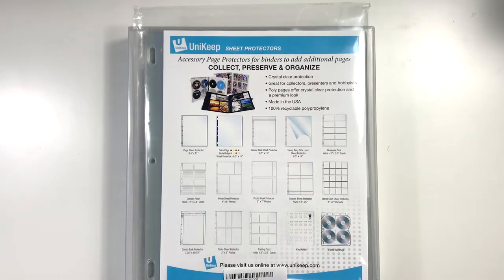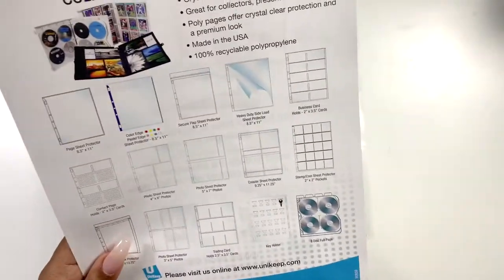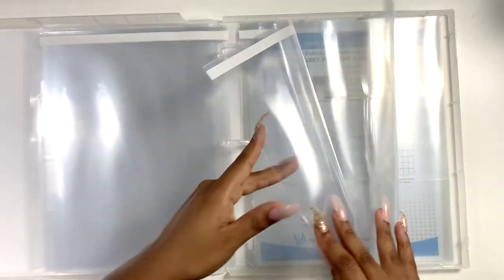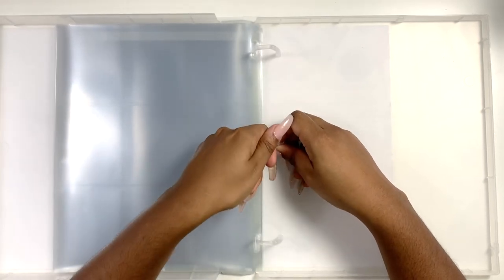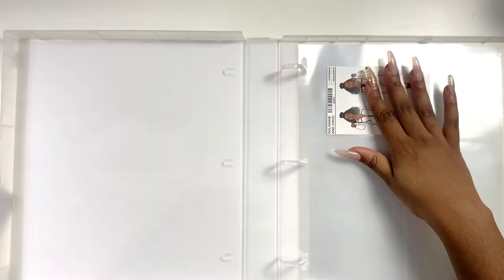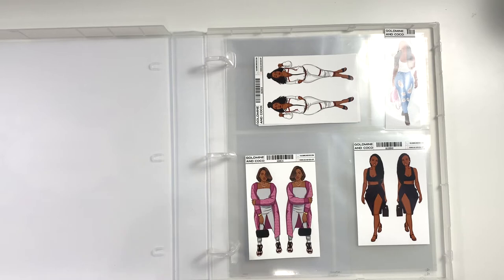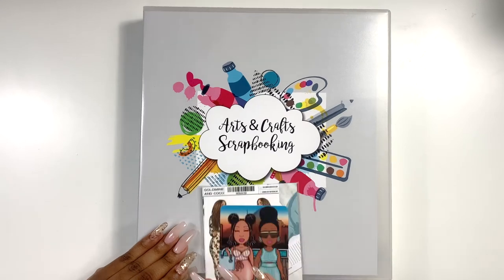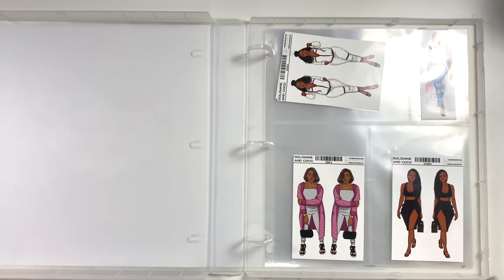BUY or BYE | UNIKEEP BINDER REVIEW